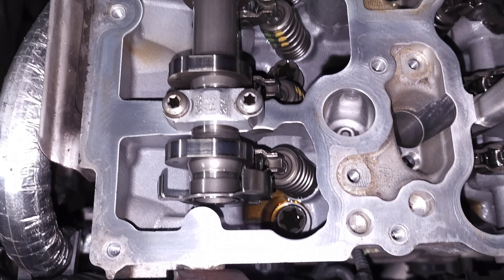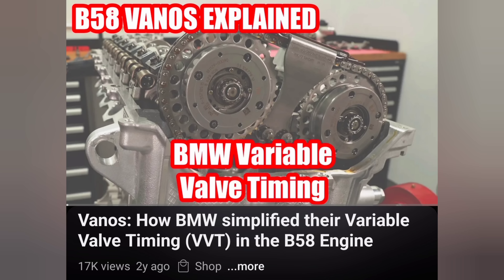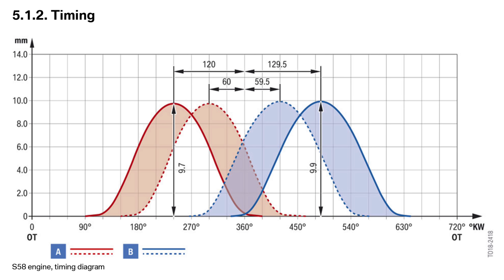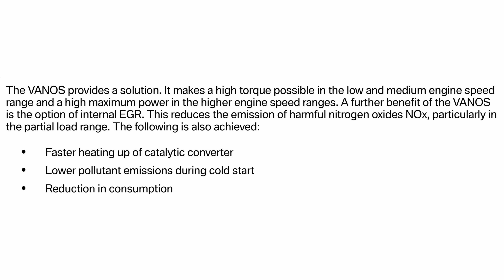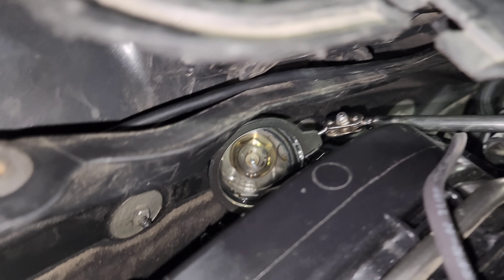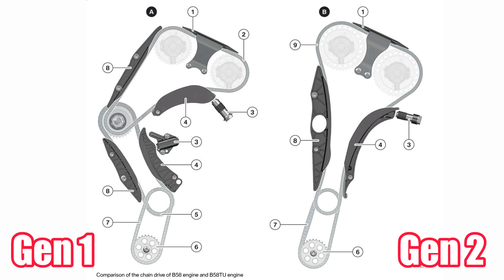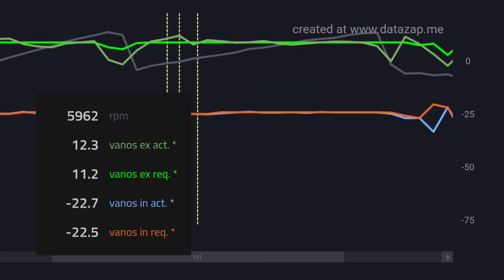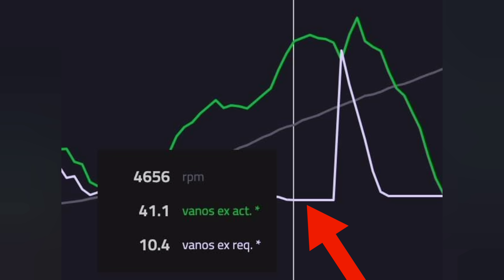Cam Walk: The B58 & S58 Issue No One is Talking About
0:00 Intro
1:25 What is VANOS
2:08 VANOS Benefits
2:56 How VANOS Works
4:04 Gen 1 vs. Gen 2 VANOS
4:58 What is Cam Walk
5:59 What Causes Cam Walk
8:41 How to Fix Cam Walk
11:44 Final Thoughts